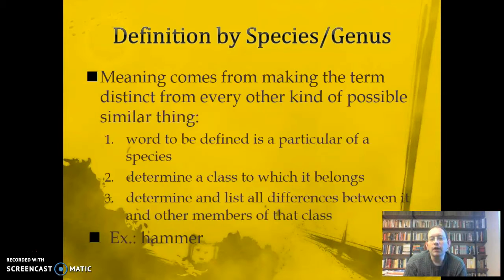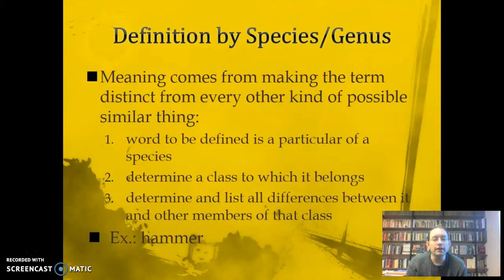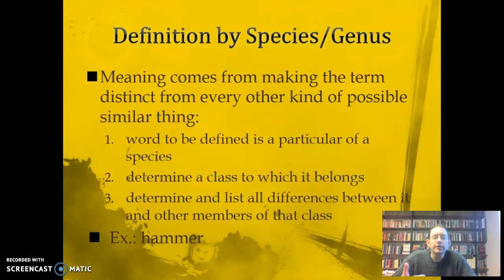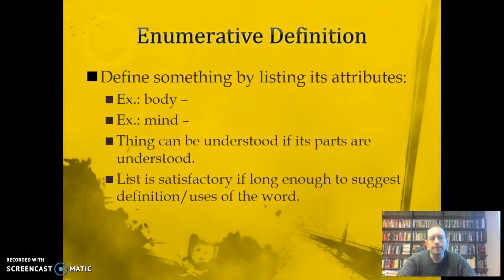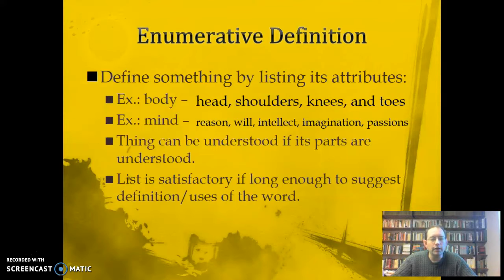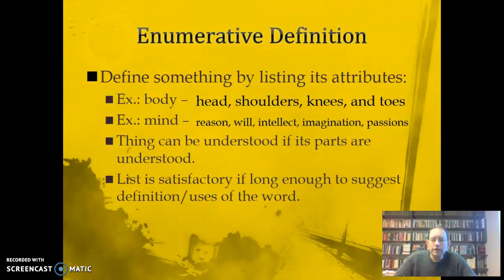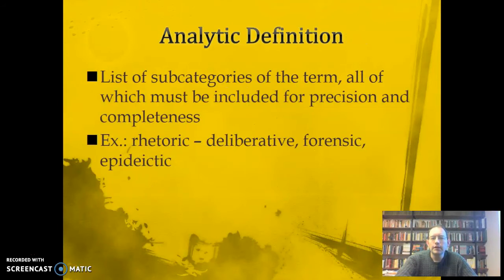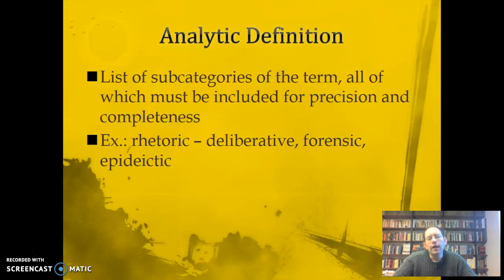Sophistic Topics pt. 2